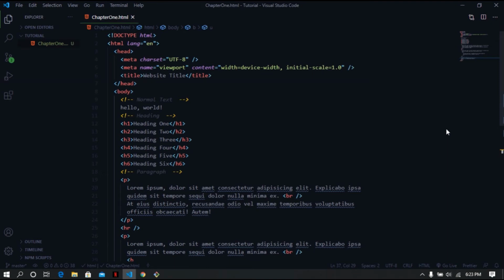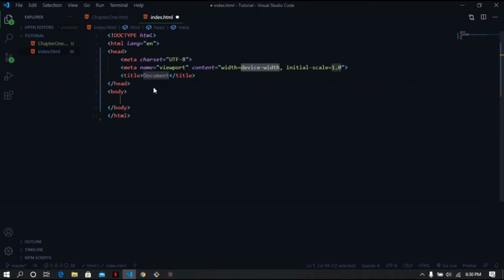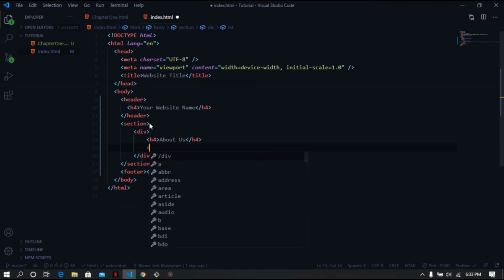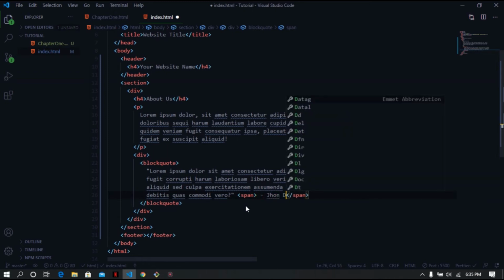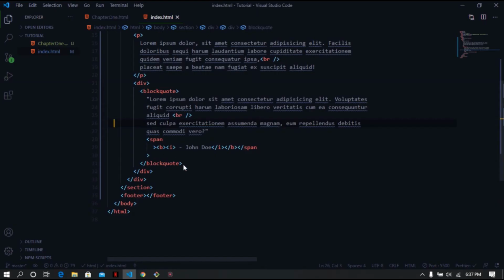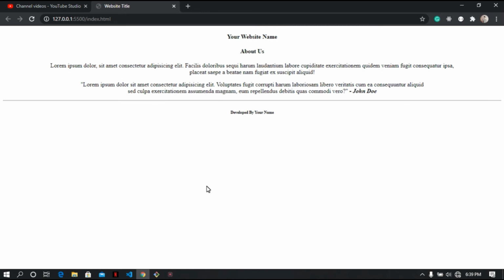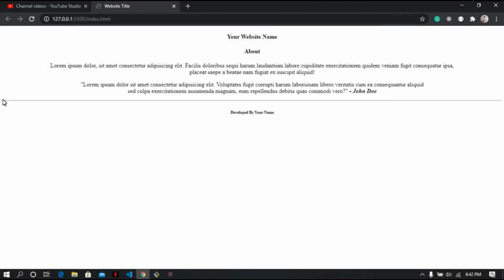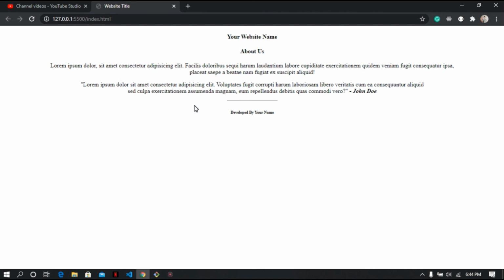HTML 5 Crash Course For Beginner - 04 - More About Elements & Attributes In HTML 5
Welcome to HTML 5 Crash Course. If you're looking forward to becoming a web dev then it's the beginning. I hope you'll enjoy this journey.
0:00 - Exploring More About HTML5 Elements & Attributes